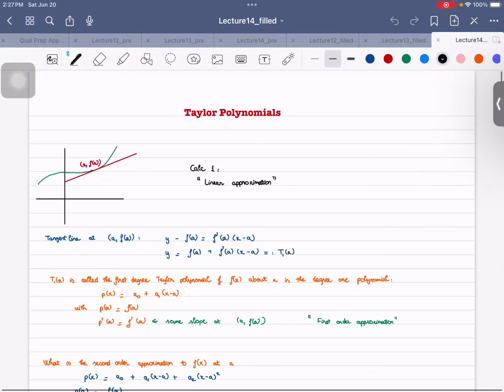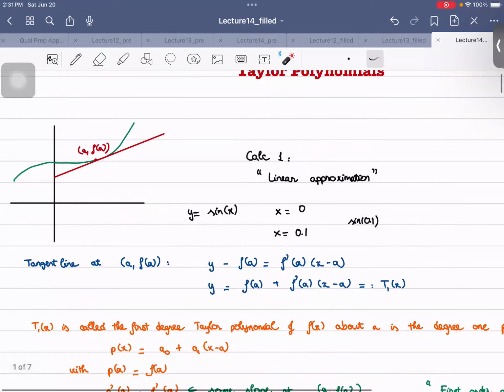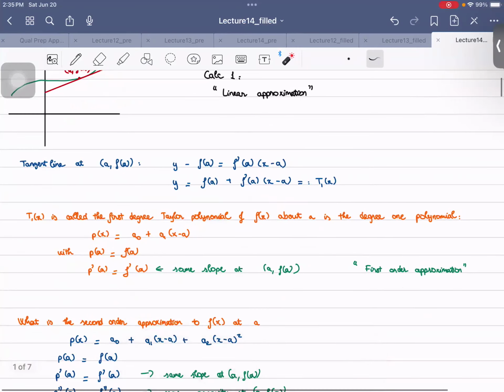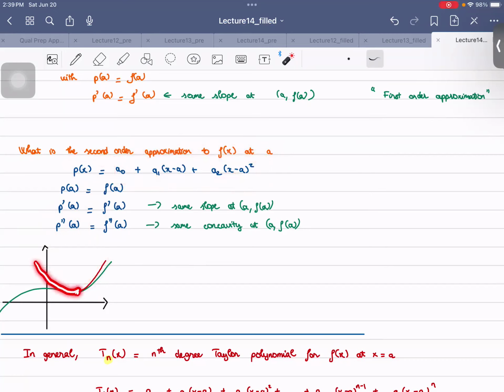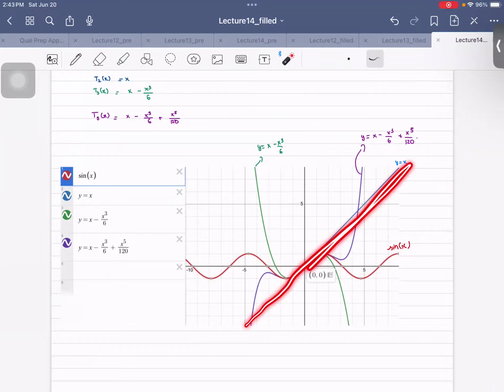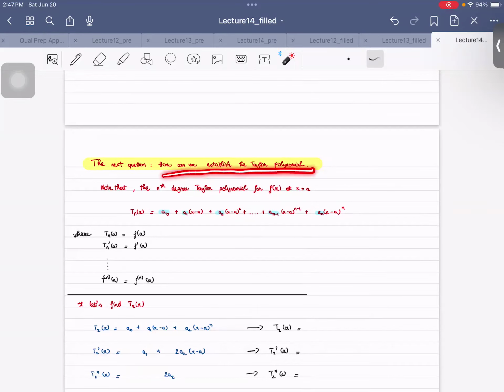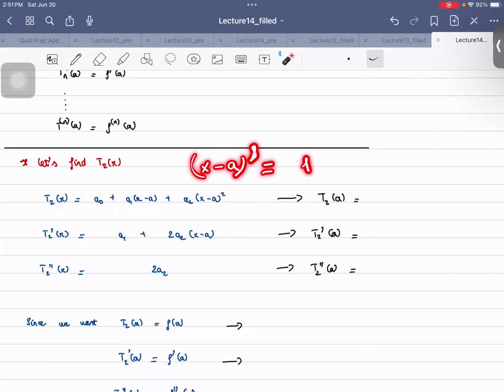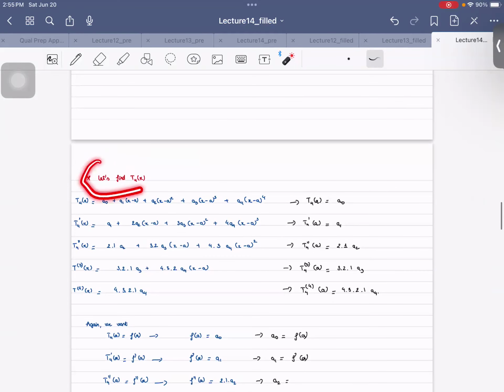MATH221 Lecture 14 Taylor Polynomials part 1